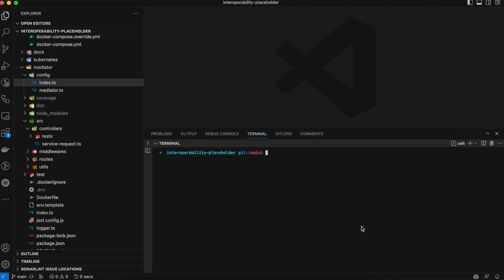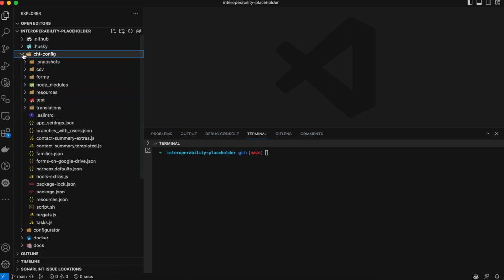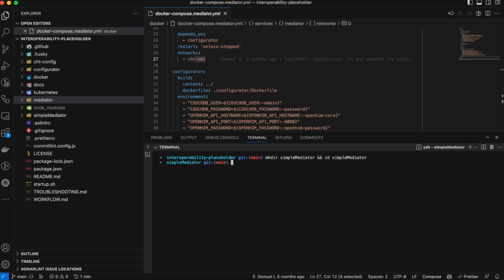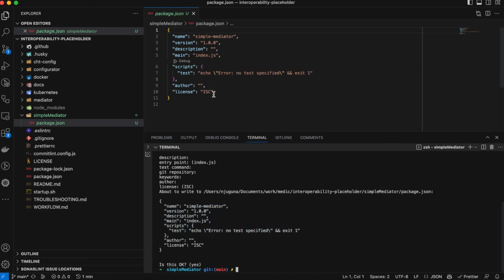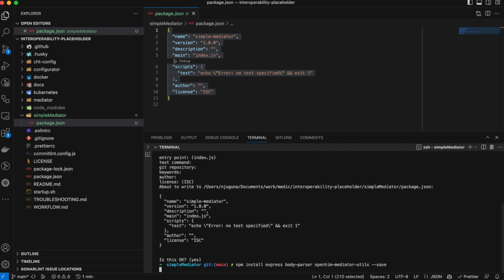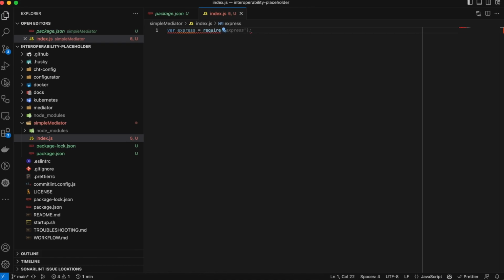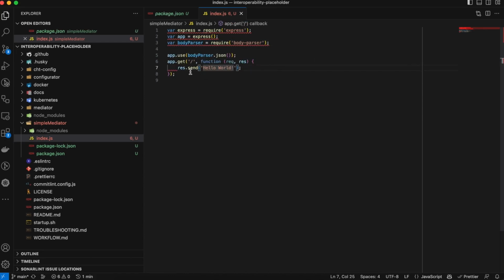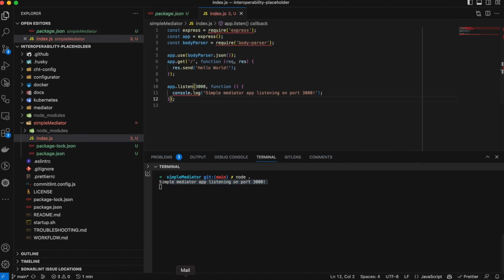CHT Interoperability Tutorials - Overview of repo on code editor and initial setup